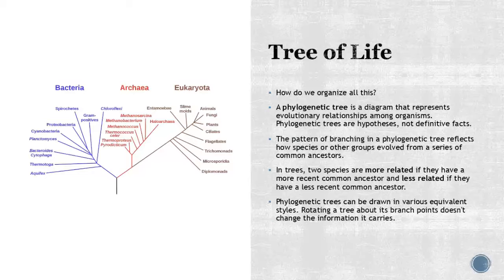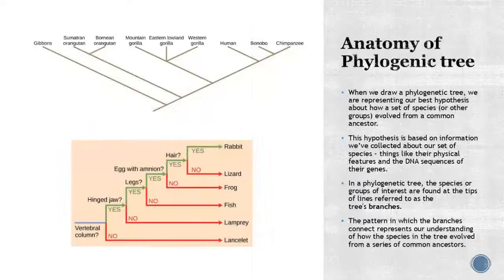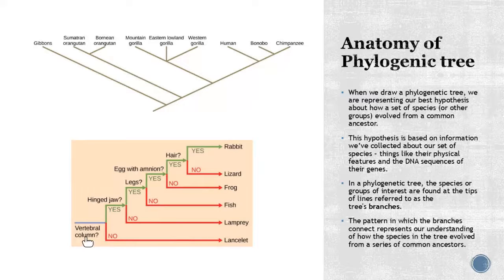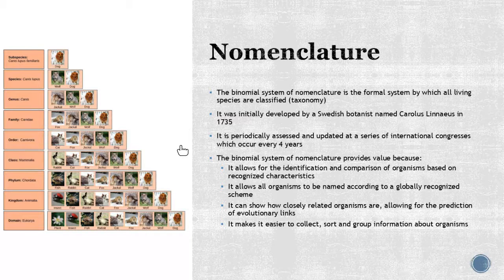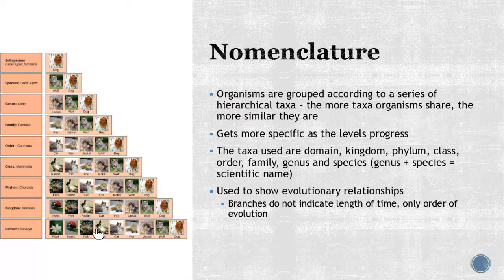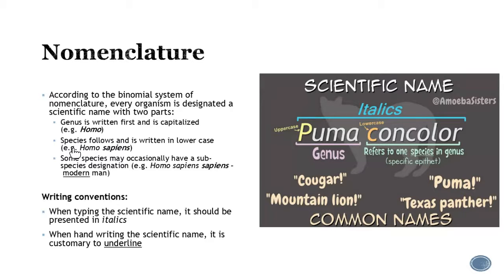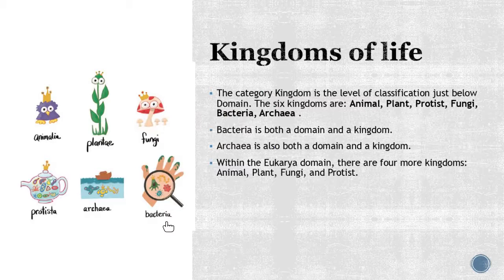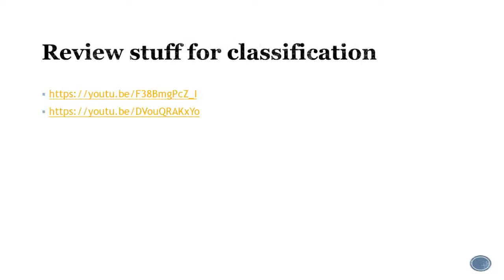Classification Review•Dawn Lovelace